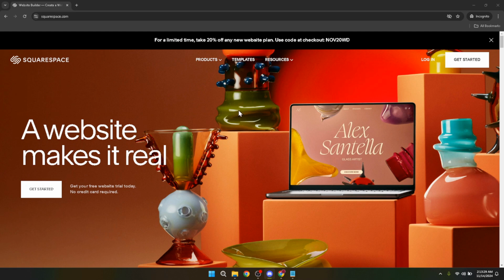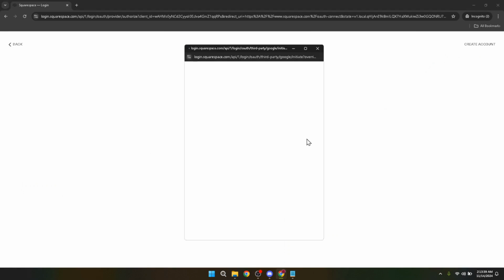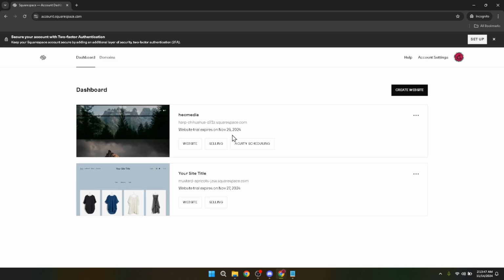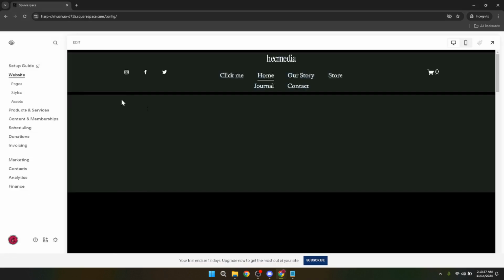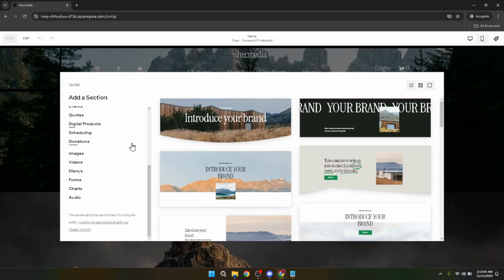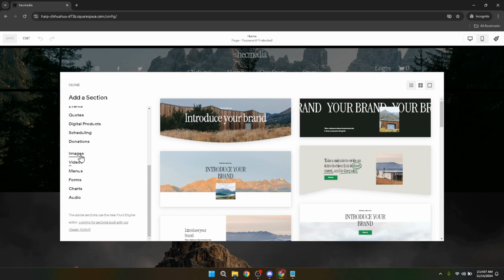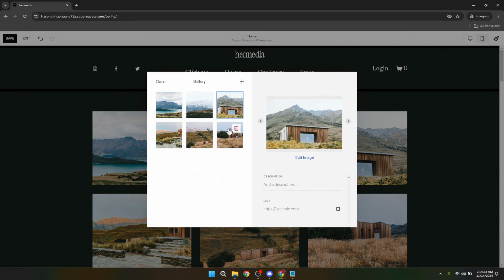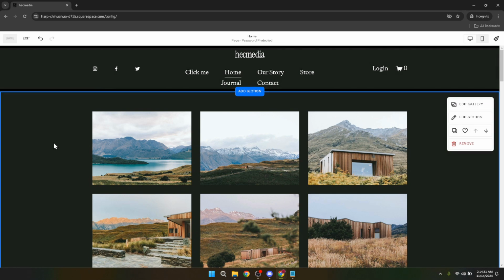How to Create Gallery on Squarespace (Full 2024 Guide)